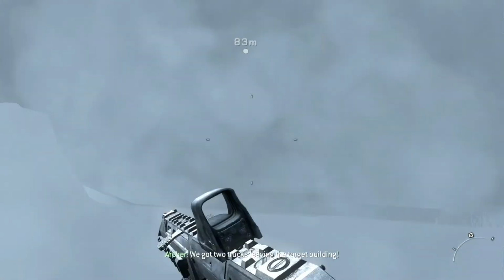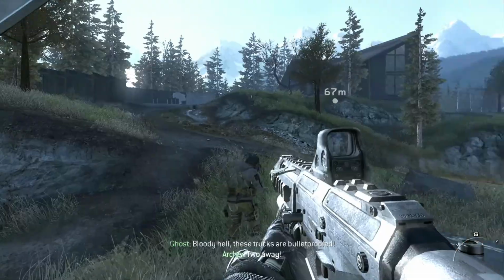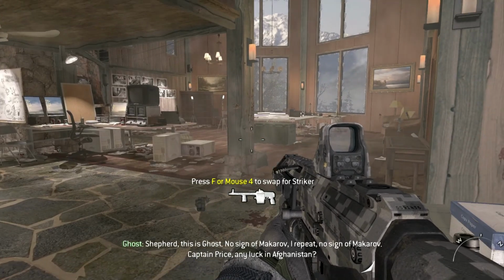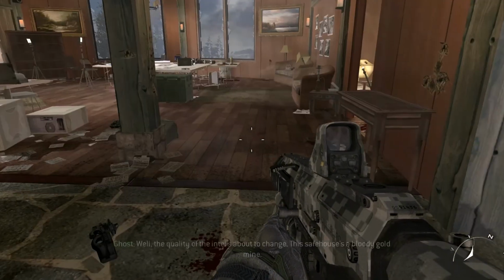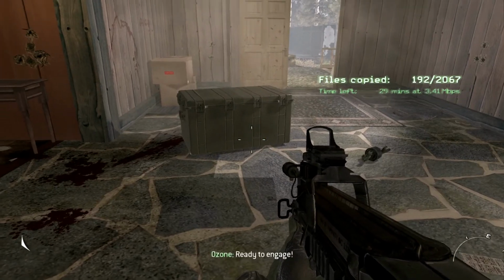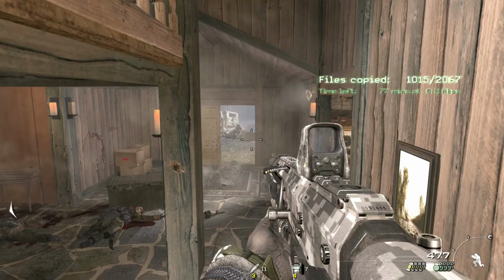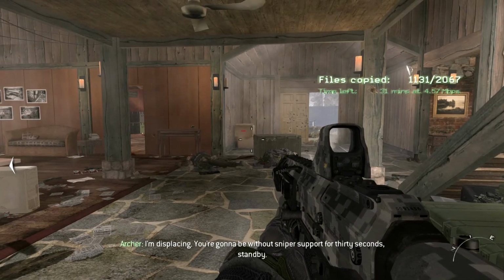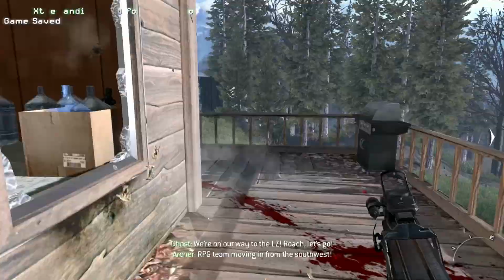Call of Duty: Modern warfare 2-Loose Ends_Theattacker289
Hello and welcome back to Theattacker289!
In this mission Ghost and his team clear out Makarov's safehouse.